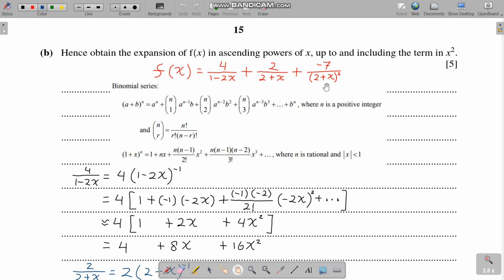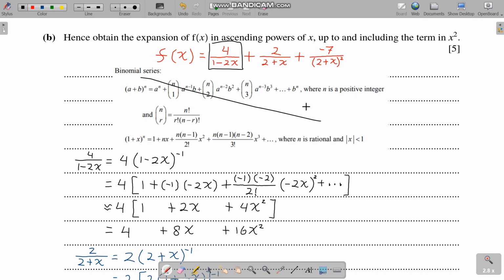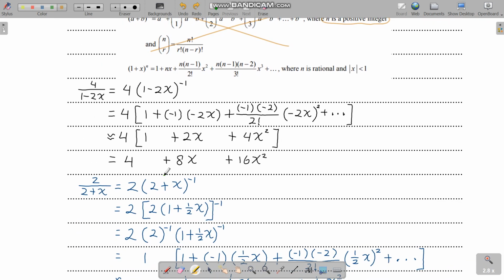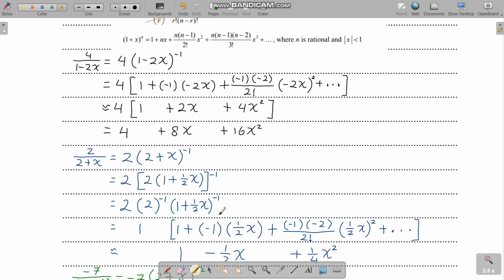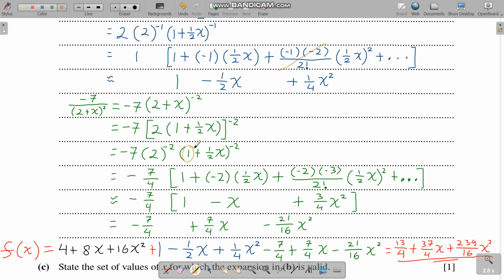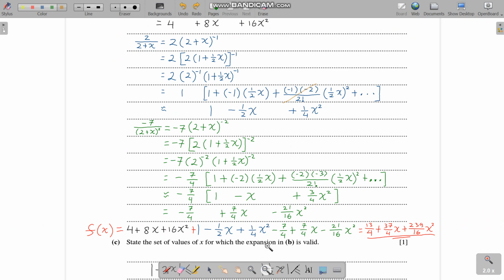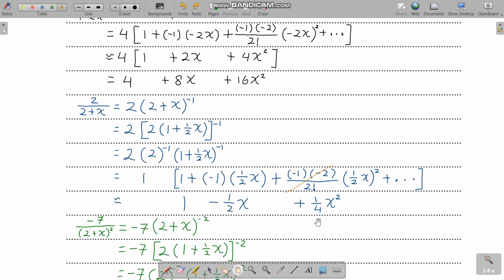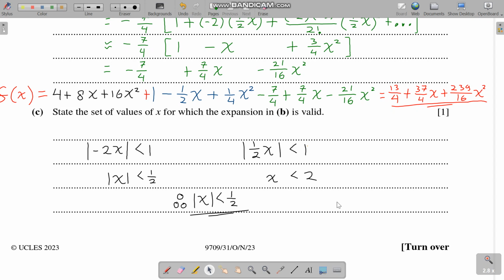9709_w23_qp_31 Q10b,c Topic 3.1.4 Binomial Expansion A Level Mathematics